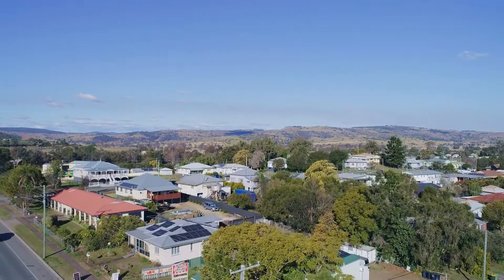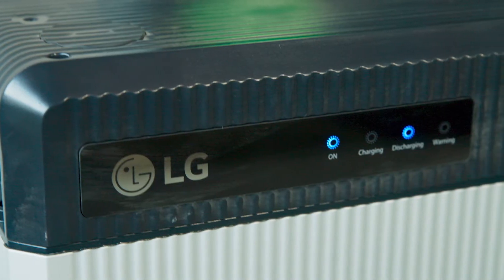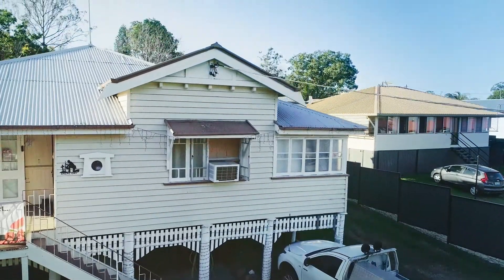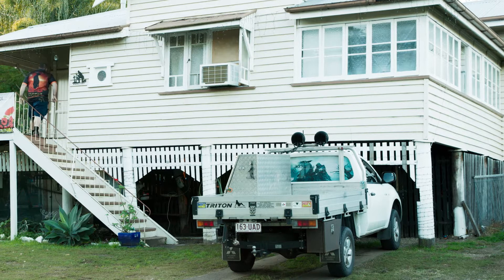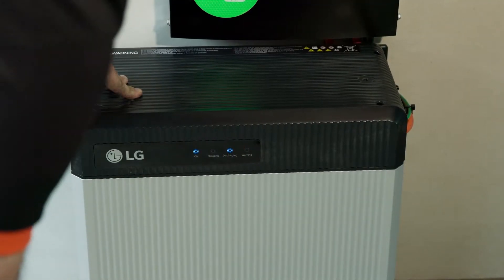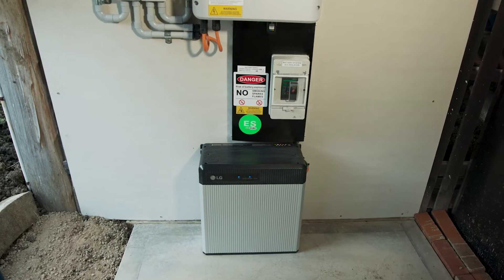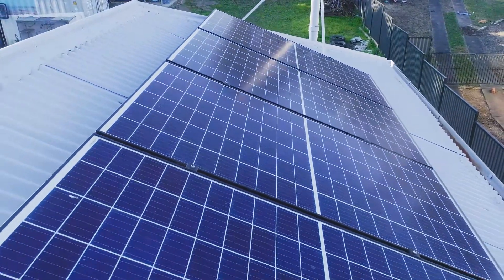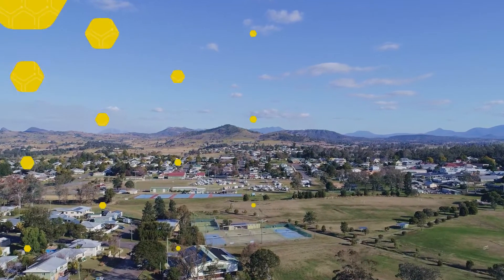Boonah local Trevor, shares his Nectr Battery AddOn Experience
Boonah local Trevor, recently installed an LG RESU10 9.8kW Battery AddOn system and Sungrow Inverter to his home. Trevor's choice to take the next step in his renewable energy journey enabled him to control his power at night and increase the value of his property. For more information on our Battery AddOn systems, you can head